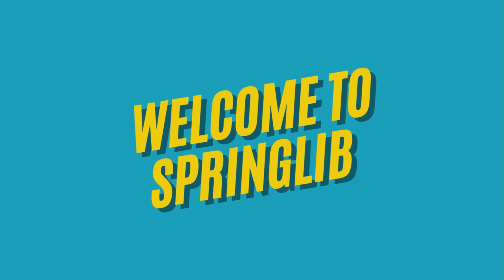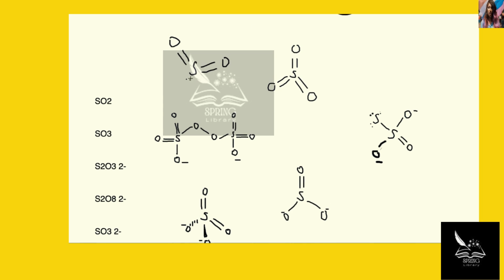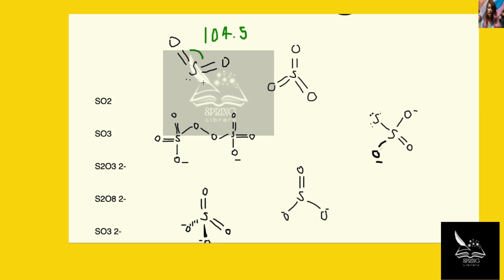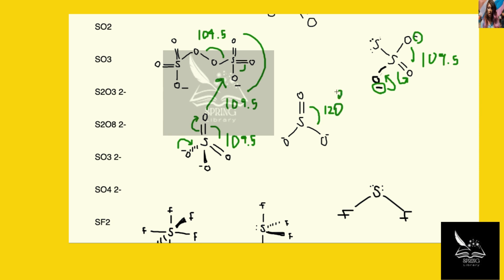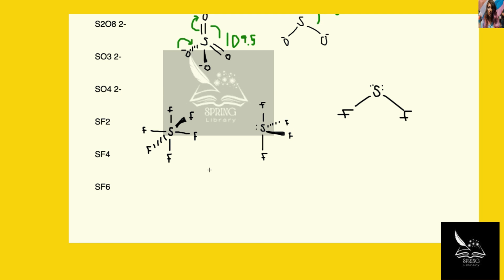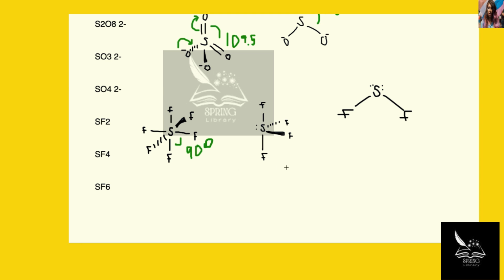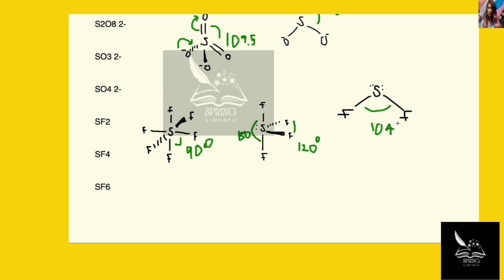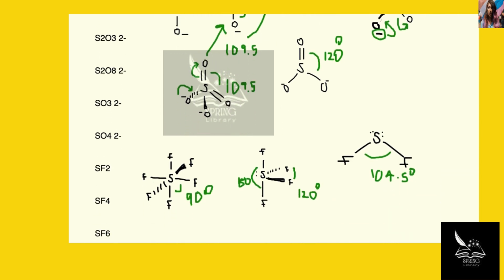[Chemistry] Do you expect dimeshylselfoxide. . to bind to through the sulfur or the oxygen atom? S